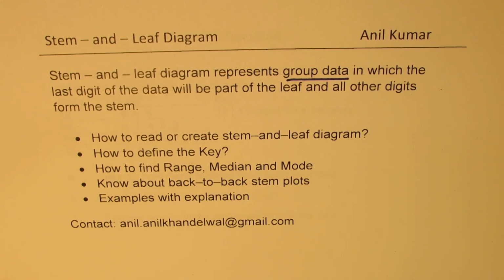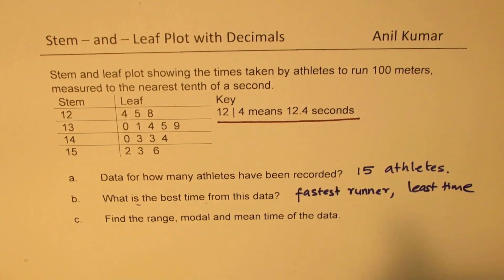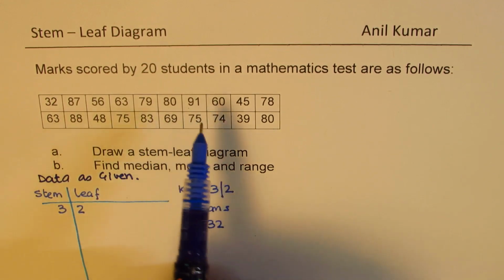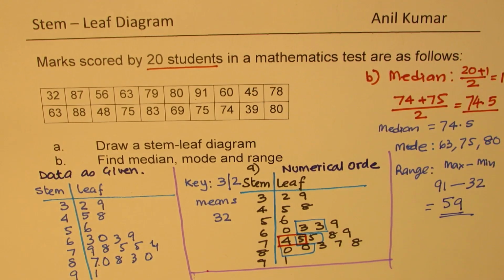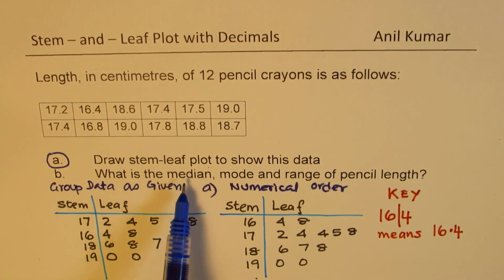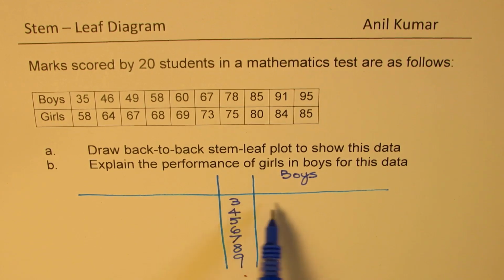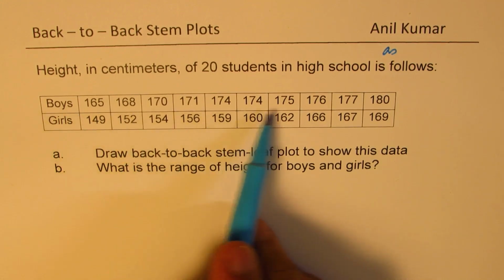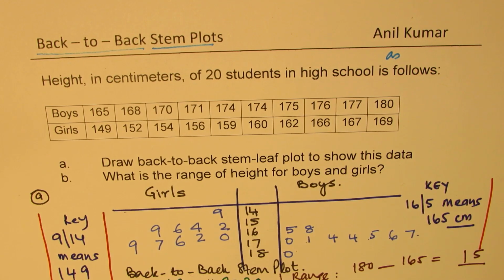Data Display by Stem and Leaf Plot with Decimals and Back to Back Examples